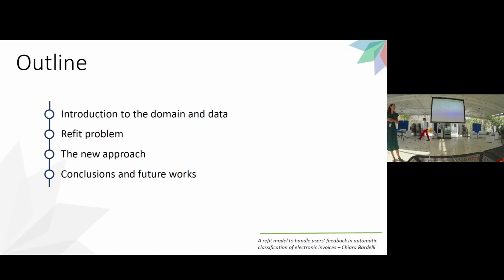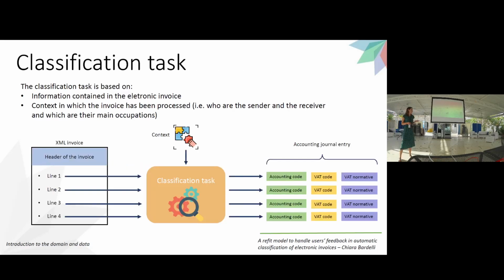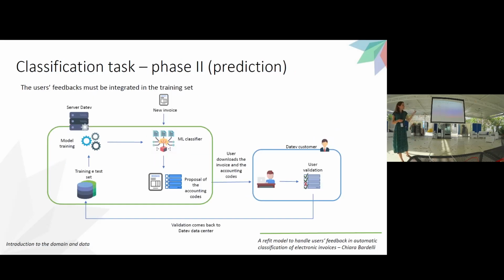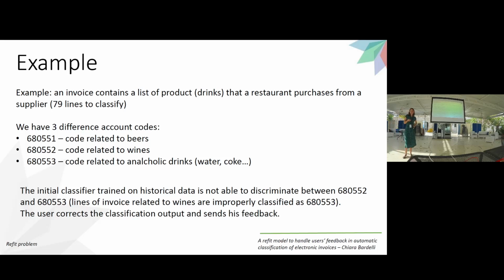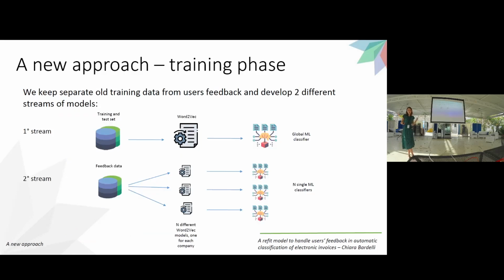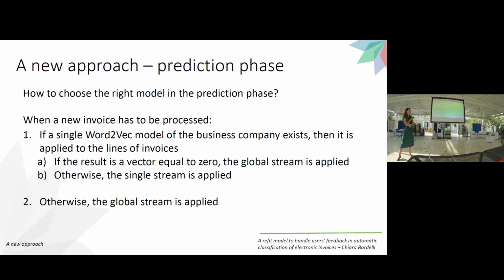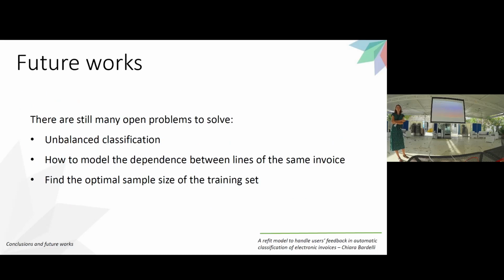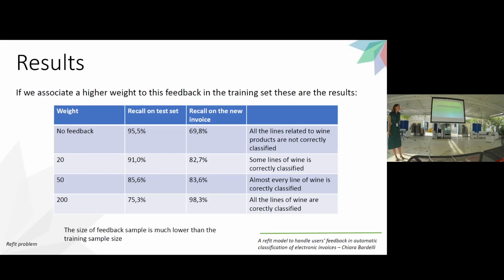YAMC 2021 - Chiara Bardelli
Chiara Bardelli
University of Pavia

A refit method to handle users’ feedback in automatic classification of electronic invoices

Abstract:
We integrated and deployed a Machine Learning model in an existing software for the accounting registrations. The classification algorithm trained on historical data proposes to the software’s user a list of codes (accounting registrations) based on the content and the context of an electronic invoice. To improve the predictions performance of our Machine Learning model we exploit the users’ feedback about the classifications proposed by the classifier. In this work we propose a methodology to include the users’ feedback into the training set exploiting the results of the Word2Vec model applied to the lines description of the invoice.

- Zoeen S.R.L.